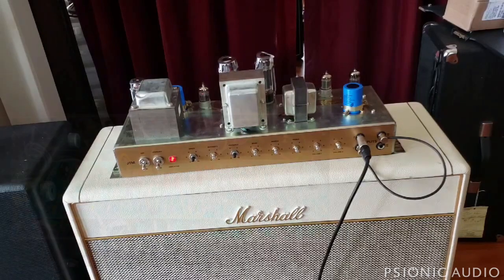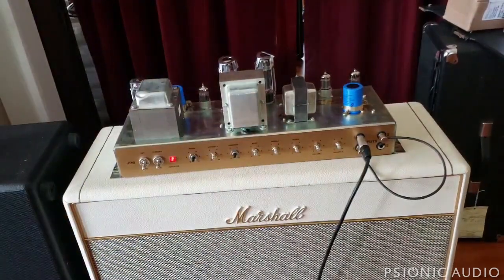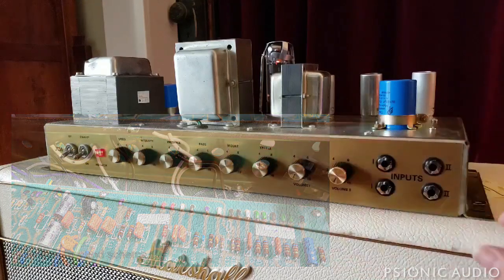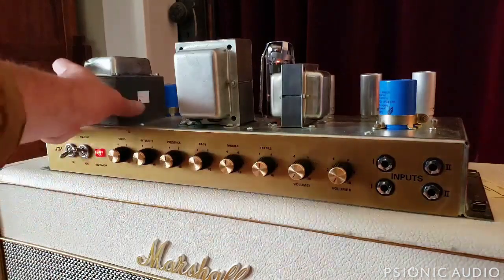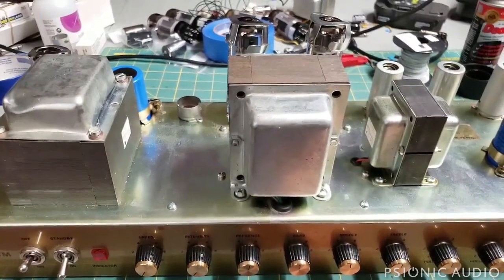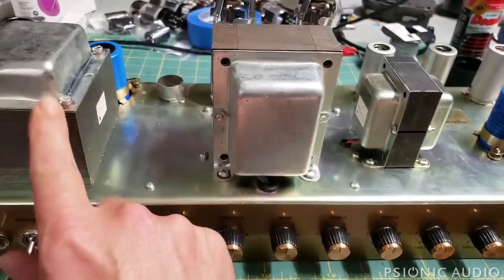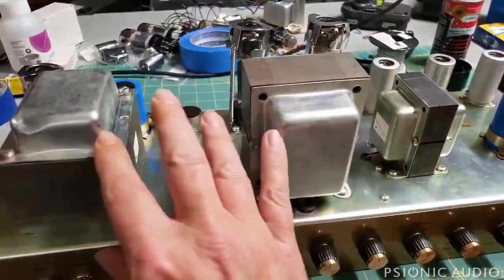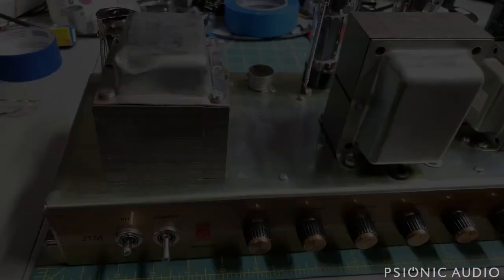Marshall 1962 "Bluesbreaker" Reissue Video 1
While excessive noise is common with this model reissue (see video two in this playlist for the culprit), this amp had it particularly bad.

This one had been butchered by previous "techs" trying to fix the noise issue, so in addition to the big underlying problem I also had to undo their work. I don't show a lot of the "before" but I do show the "after."